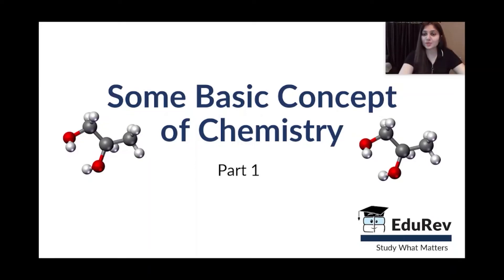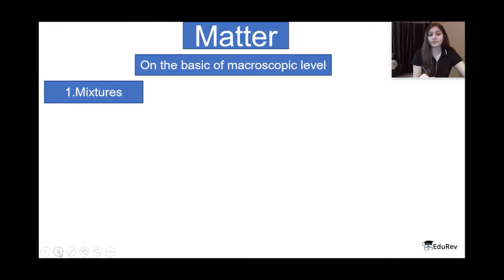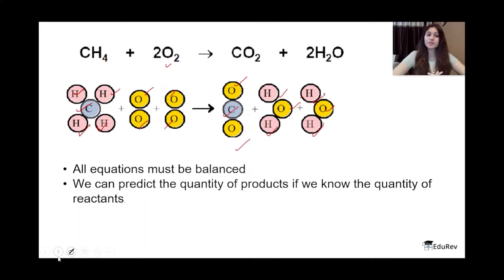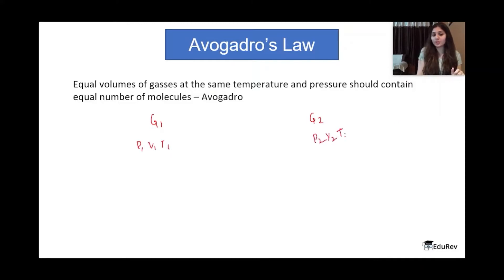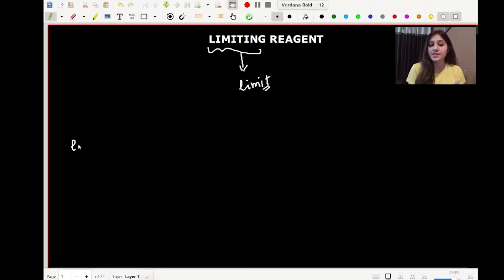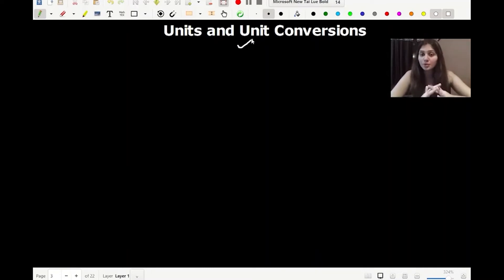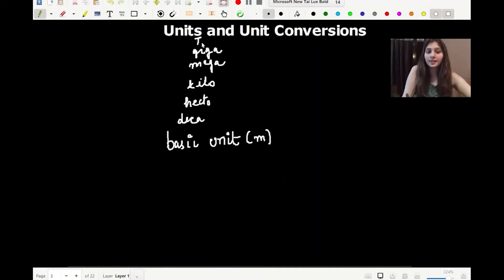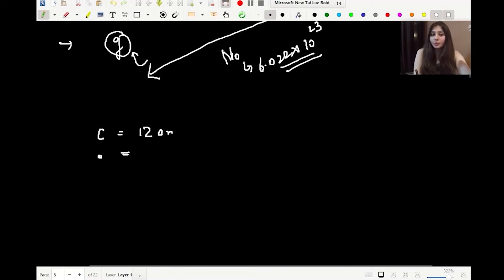One Shot: Some Basic Concepts of Chemistry - Chemistry for Class 11, NEET/JEE